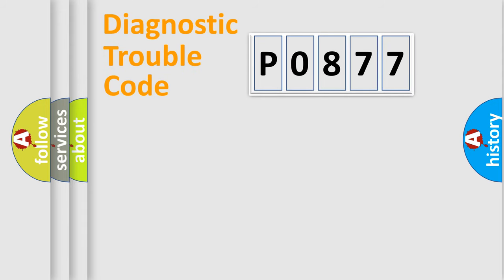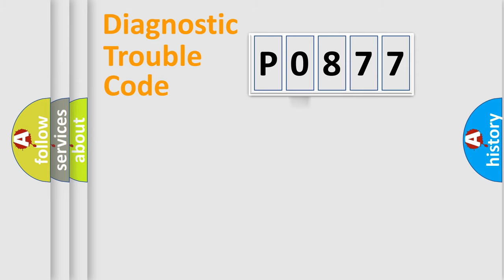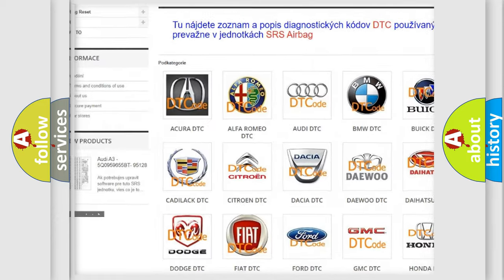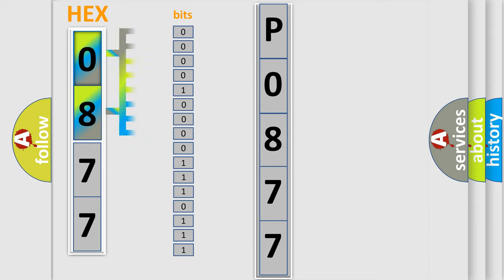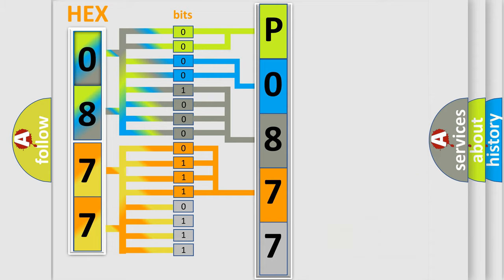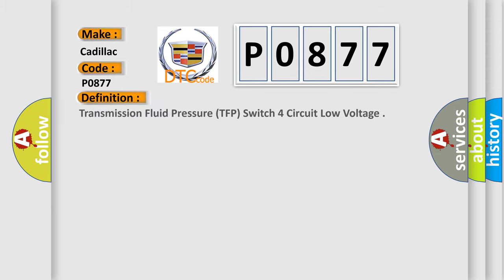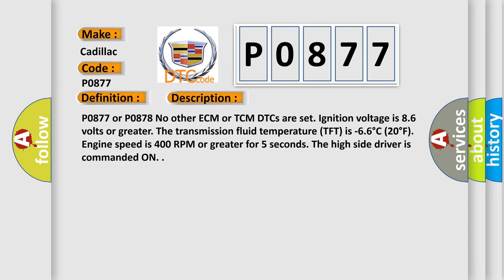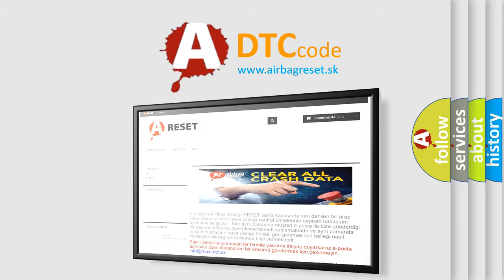DTC Cadillac P0877 Short Explanation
Contents:
0:21 Basic DTC analysis according to OBD2 protocol standard.
1:48 Insight into programming
2:58 A diagnostically understandable description of the Diagnostic Trouble Code
3:05 Basic error definition

Make:
Cadillac
Code:
P0877
Definition:
Transmission Fluid Pressure (TFP) Switch 4 Circuit Low Voltage
Description:
P0877 or P0878 No other ECM or TCM DTCs are set. Ignition voltage is 8.6 volts or greater. The transmission fluid temperature (TFT) is -6.6°C (20°F). Engine speed is 400 RPM or greater for 5 seconds. The high side driver is commanded ON.
Cause:
The TCM detects that the TFP switch 4 signal voltage remains LOW after the 1-2-3-4 clutch transitions from a HIGH pressure state to a LOW pressure state. The TCM counts each incident. The DTC sets when 5 counts are accumulated.